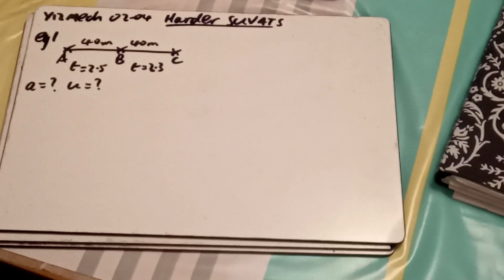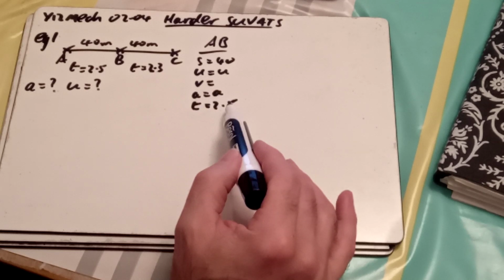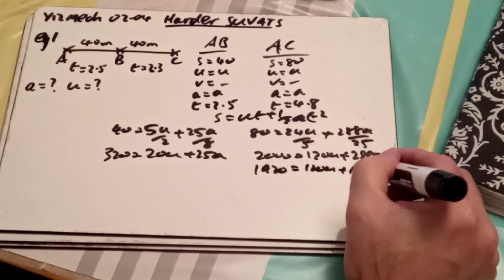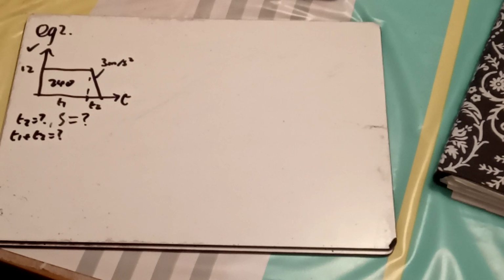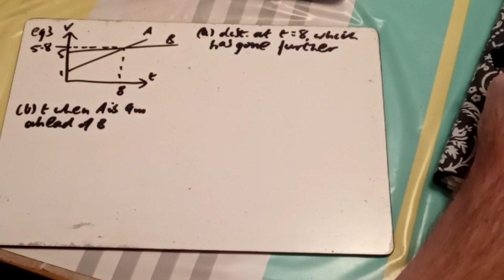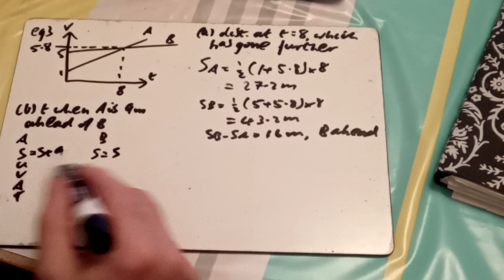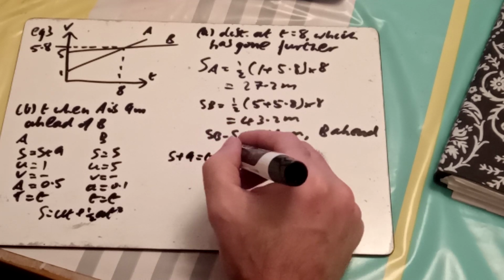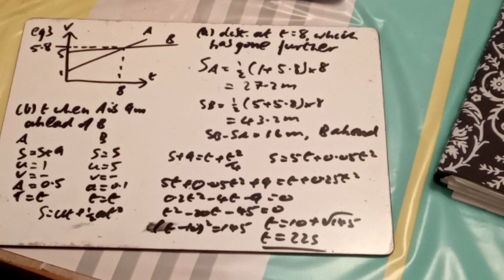Y12 Mech 02-04 Harder SUVAT